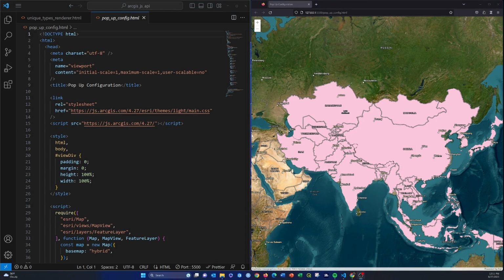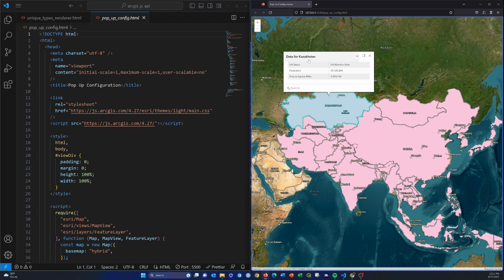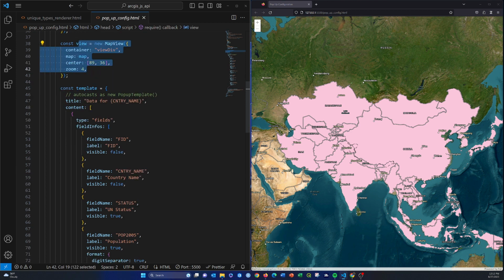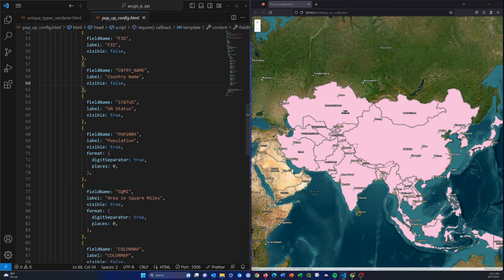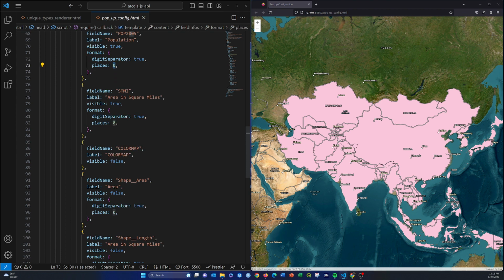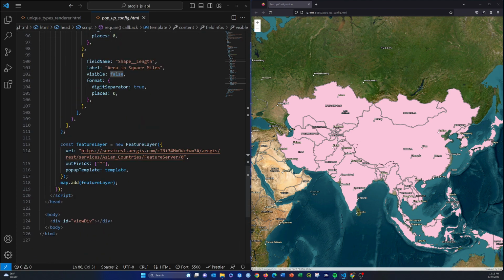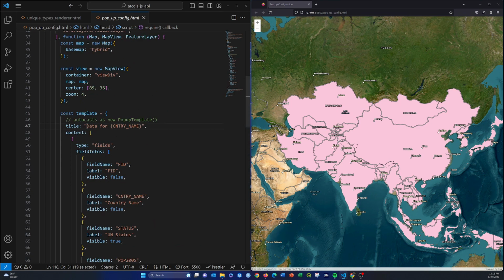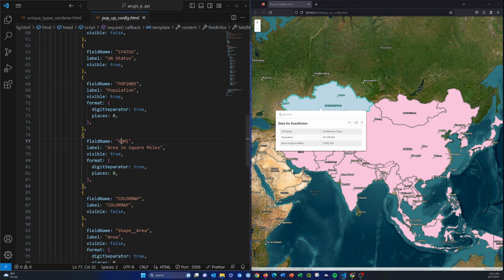ArcGIS Maps SDK: Popups